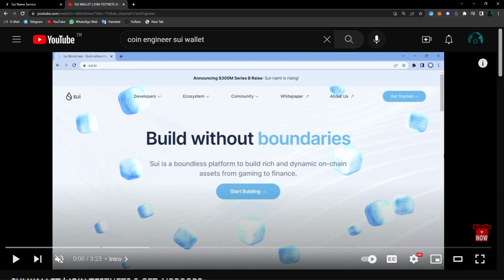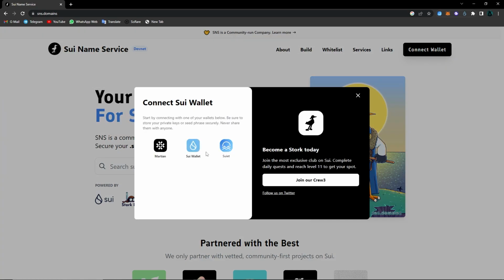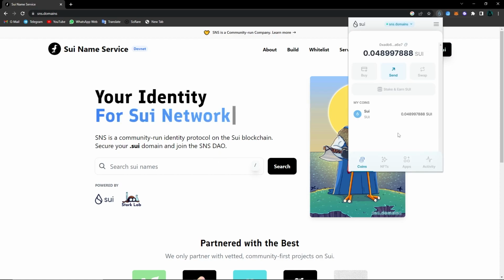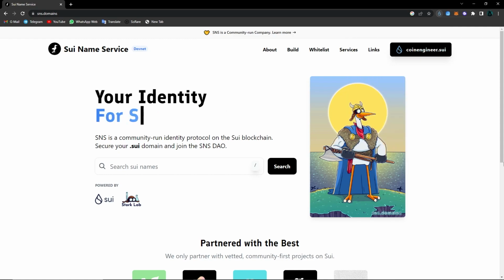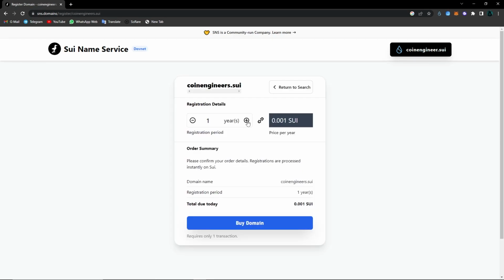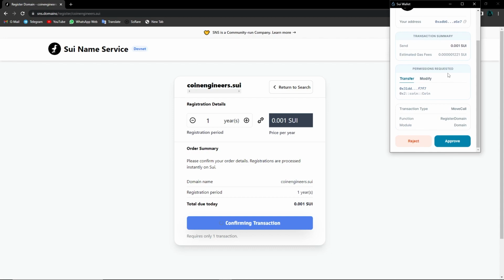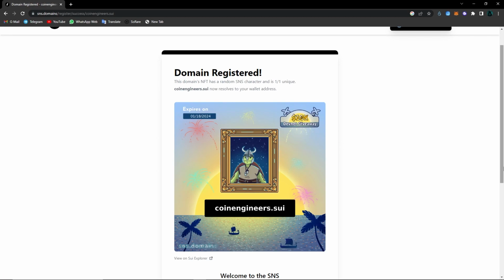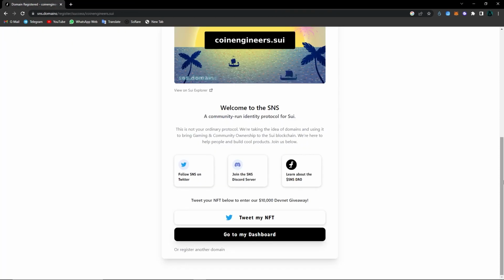SUI NAME SERVICE AIRDROP | 10000$ CHANCE